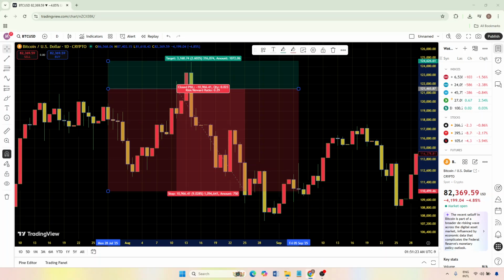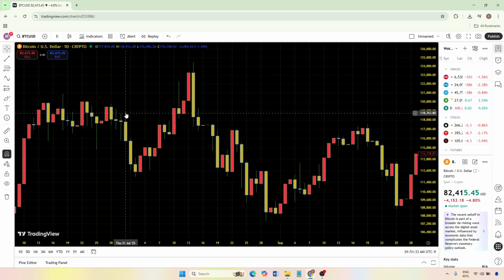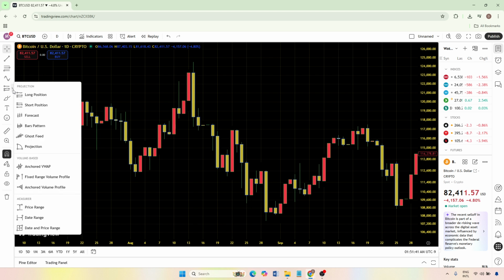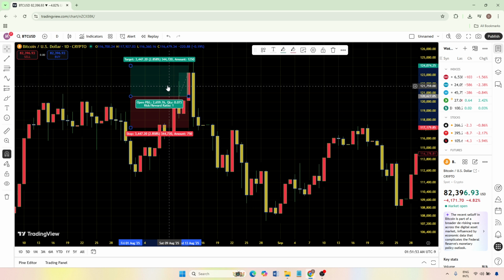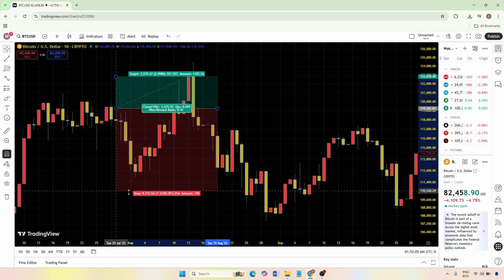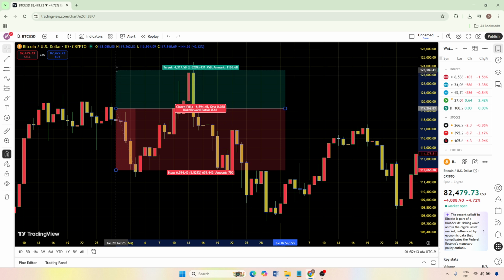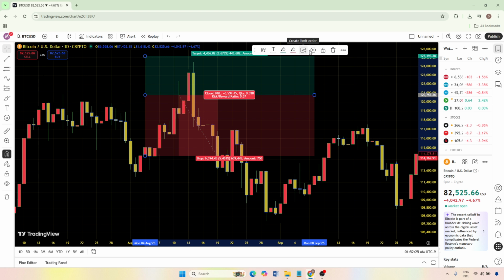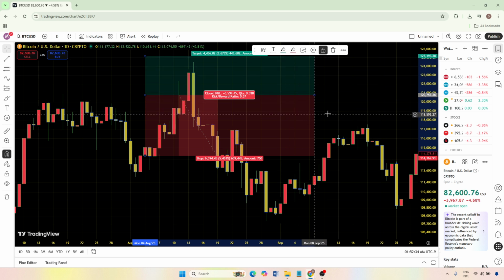How To Create Long Position On Tradingview (Quick And Easy Guide)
Learn how to create a Long Position on TradingView with this quick and easy guide.
This tutorial shows you how to set up entry, stop loss, and take profit levels using the Long Position tool.
Perfect for beginners and traders who want to improve their TradingView charting and trade planning skills.